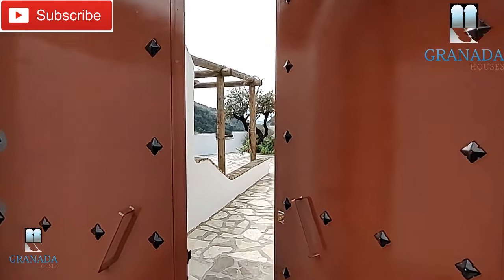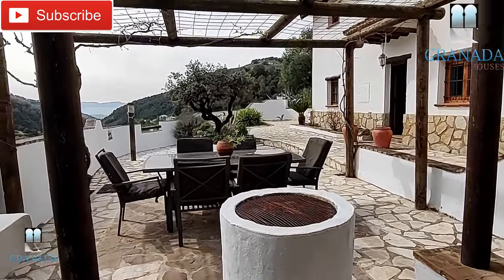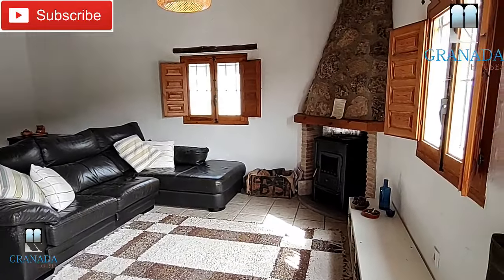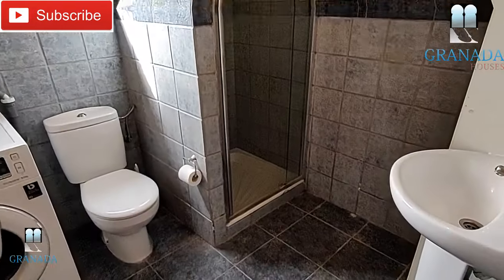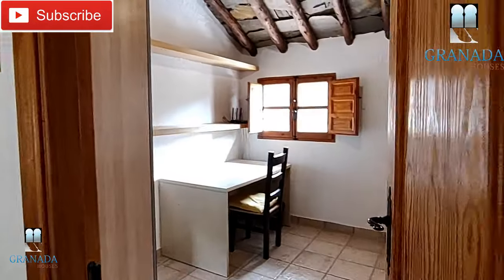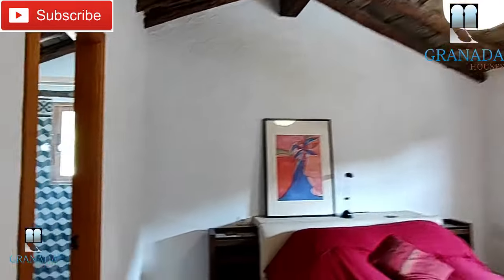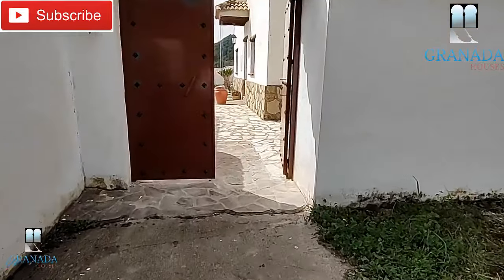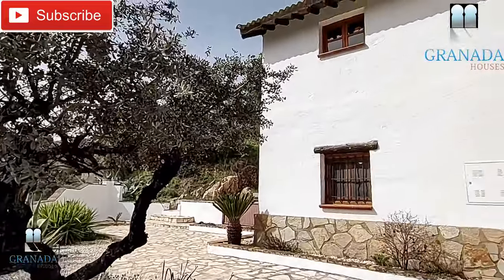€159000** 3 bed 3 bath lovely Andalusian country house for sale in Montefrio, Granada, Spain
Granada Houses Real Estate is an independent Estate Agent in Andalucia, Spain.  We offer Andalucian properties for sale in Andalucia, Spain. Andalusian houses for sale in Granada Province Andalucia. Bargain village and town houses in Andalucia. We have a large portfolio of Spanish properties for sale in Southern Spain, Andalucia.
Granada Houses Real Estate Agent helps you find your dream home in Andalucia, Spain. We also have a large portfolio of Andalusian country properties and country properties with pools for sale, in the region of Granada in inland Andalucia. Our large portfolio of properties include houses ideal for holiday homes and/or as holiday rental business opportunities.
You'll be able to enjoy the picturesque towns of Montefrio, Loja, Moclin, Illora and Alhama de Granada and more, where we have townhouses, villas and cortijos for sale.
We'll assist you every step of the way and you won't feel alone through your property search and purchase in Andalucia Spain.